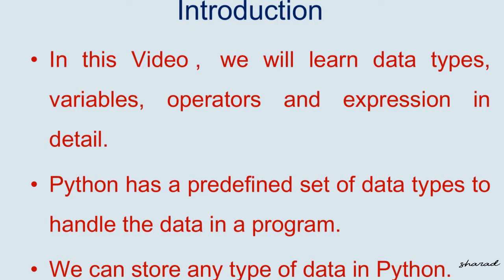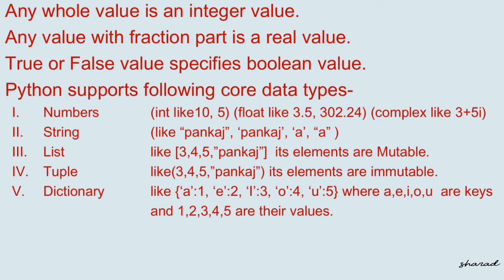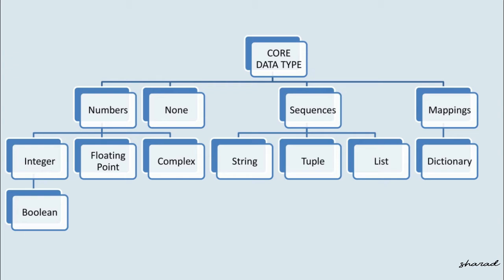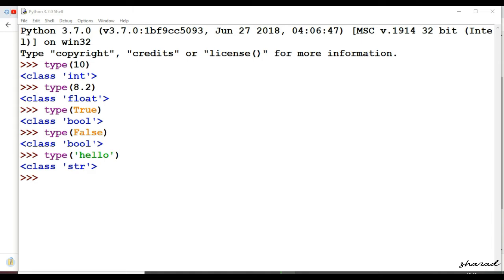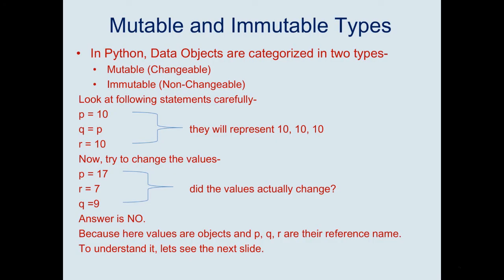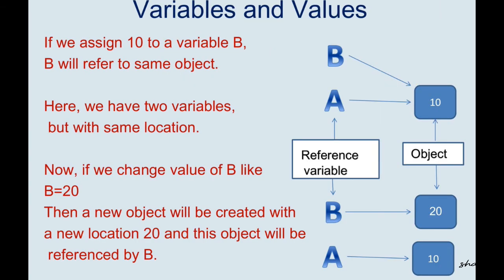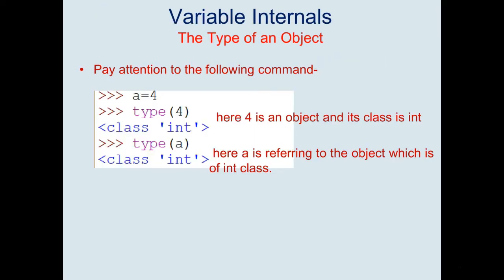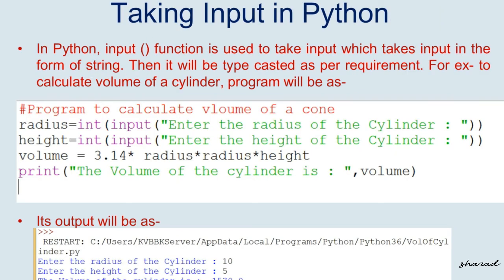Data Handling In Python I Python Programming for Beginners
Python is a powerful language that is easy to learn. There are different types of data
We can convert one type of Data to another.
Python deal with the type conversion

python tutorial
data handling in python class 11
data handling with python
what is data handling in python
data handling python
basic python programming for beginners
python programming for beginners course
coding classes
free online coding
computer science
sumita arora
preeti arora